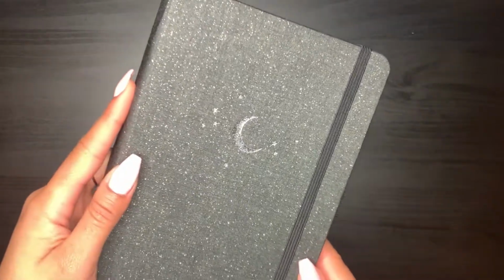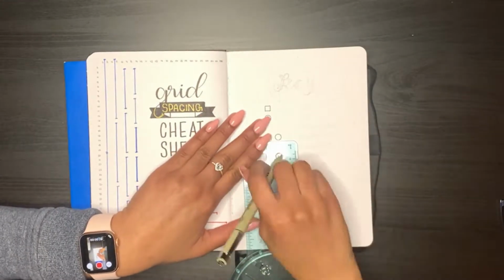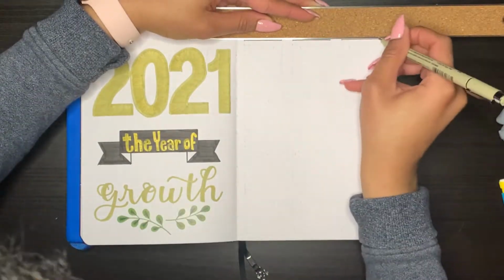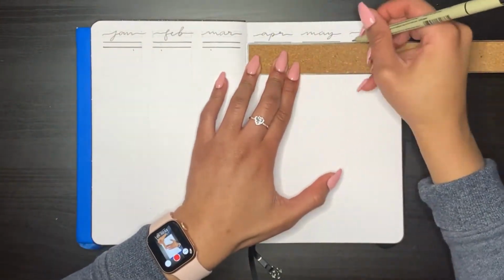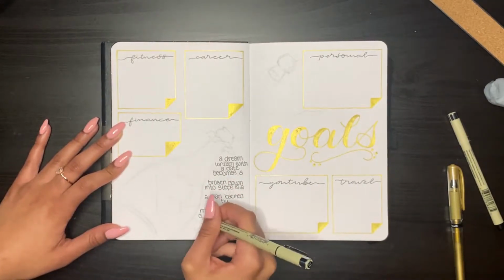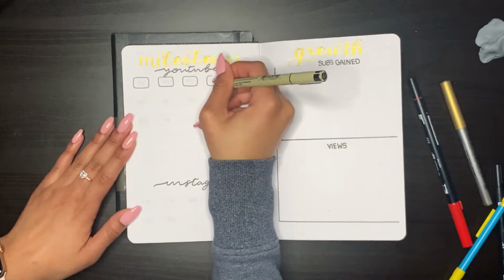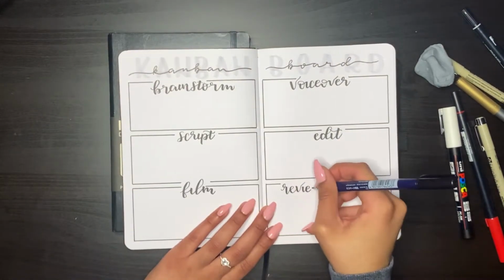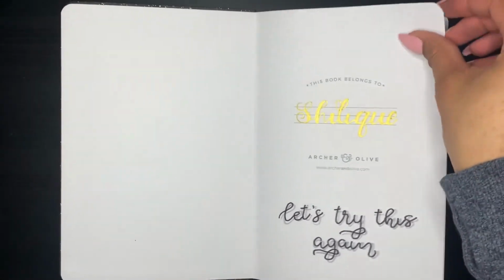2021 Bullet Journal Setup - 14 Spread Ideas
Hey Guys!

I took a break from bullet journaling in 2020, but i'm pumped to jump back in, and I have a ton of great theme and spread ideas for the months to come. If you decide to recreate any of the spreads from today's video, and post them on instagram, I'd love to see them so be sure to tag me @likiluigi19!

I really hope you enjoy this video and if you did be sure to leave me a like, share it with your friends, hit that big red subscribe button for more bullet journal content, and hit the notification bell to get notified whenever I upload!!

- Tombow Dual Brush Pen Colours: Black (N15), Light Green (133), Medium Green (173), Dark Green (245), Red (856), Light Brown (992), Dark Blue (535), Light Grey (N75)
- Gold Gel Pen: Uni-ball Signo broad
- Gold Marker: American Crafts 90139 gold metallic
- Pigma Micron Pens: 0.05, 0.3, 0.8
- White Marker: uni POSCA 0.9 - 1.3